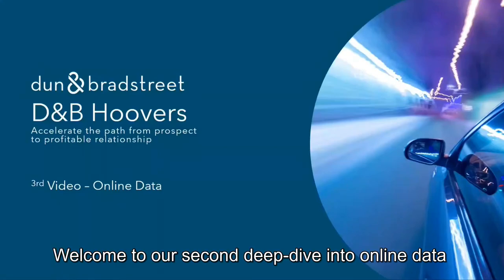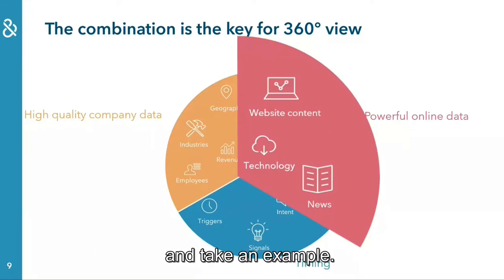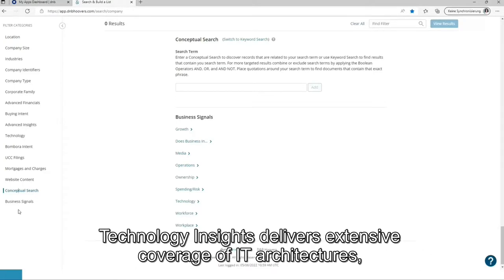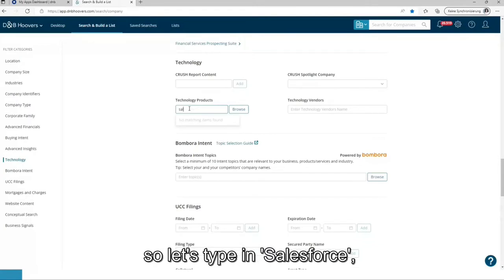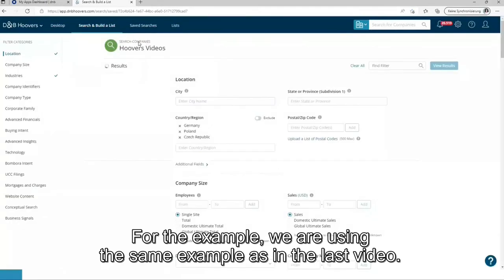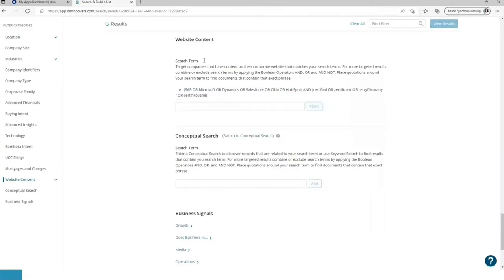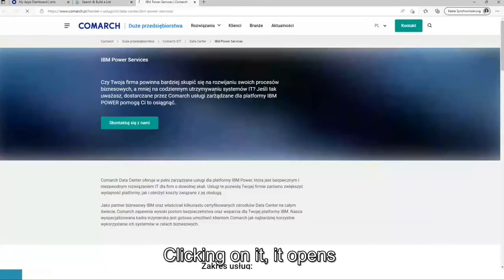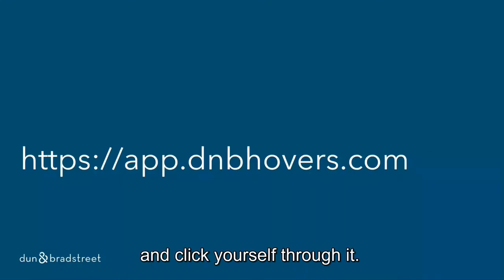D&B Hoovers – Deep Dive and Demo on Online Data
Deep dive into the topic online data of the sales acceleration tool D&B Hoovers, which combines the three dimension of data – offline, online and timing data to enable the user with a 360° view of prospects, existing customers, and suppliers. What is part of it and how does it look like.

 Dun & Bradstreet is a leading global provider of enterprise data and analytics solutions. The company helps customers around the world optimize their decision-making processes and increase their revenues. Dun & Bradstreet's Data Cloud forms the basis for this success and delivers valuable insights. Based on this information, customers are able to increase their revenues in a targeted manner, reduce costs as well as risks and transform their business. Since 1841, Dun & Bradstreet has helped companies of all sizes reduce risk and uncover new business opportunities.